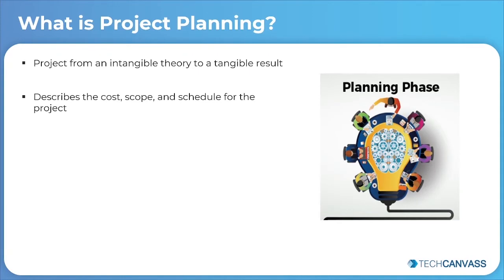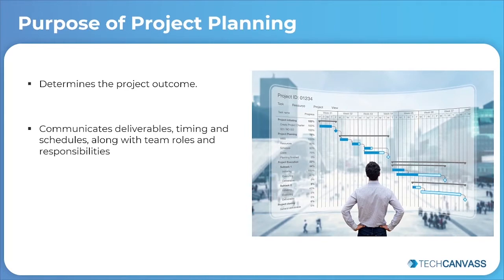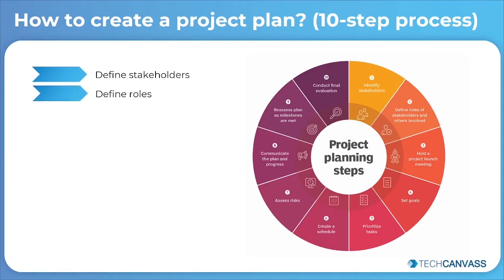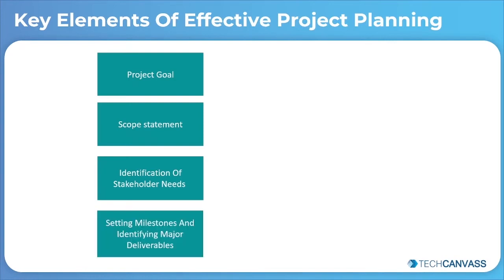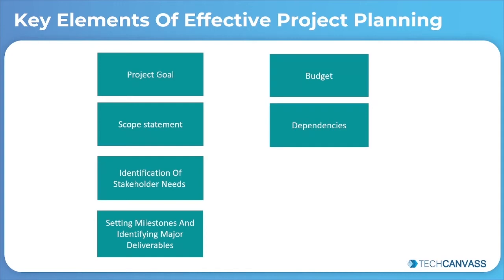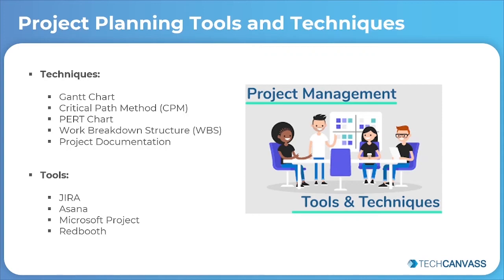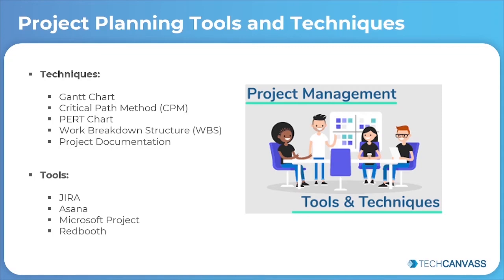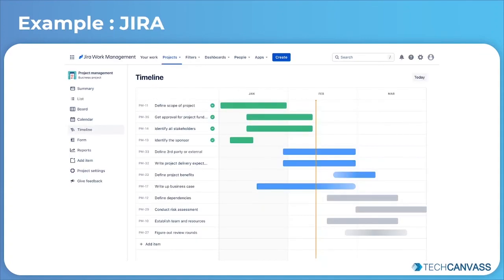What is Project Planning | Project Management | Techcanvass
Project planning is part of project management, which relates to the use of schedules such as Gantt charts to plan and subsequently report progress within the project environment.

Project planning can be done manually or by the use of project management software.

Watch out this video to know more.

Agile Beginner To Agile Expert With Techcanvass